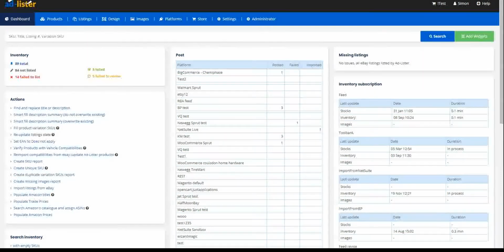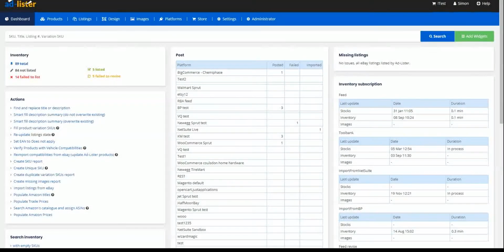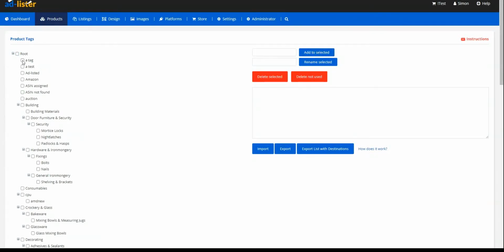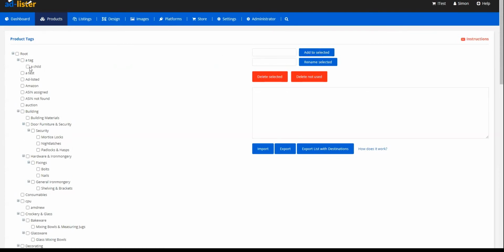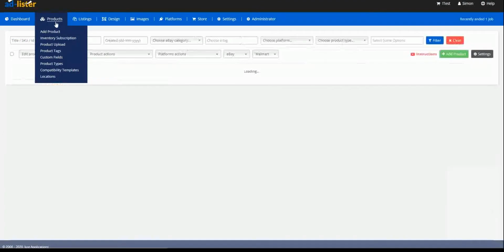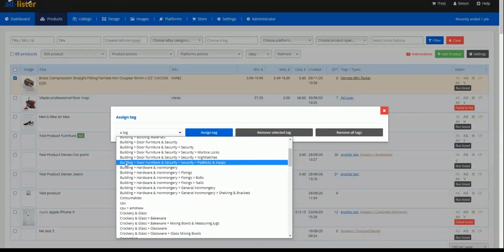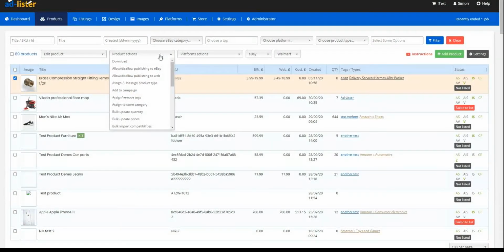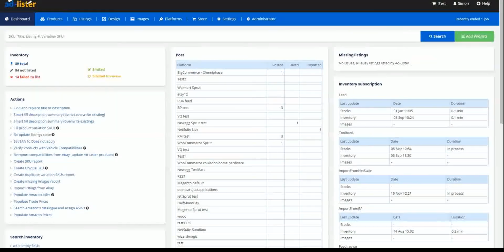How to use Product tags on Ad Lister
This walkthrough will guide you in creating and assigning product tags to your products using Ad-Lister.